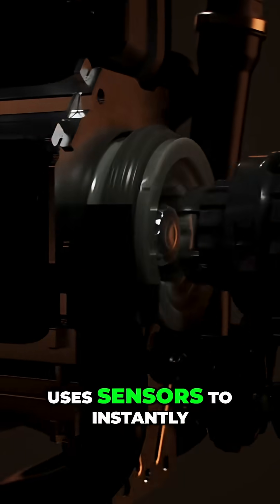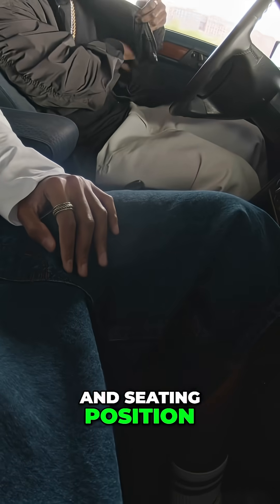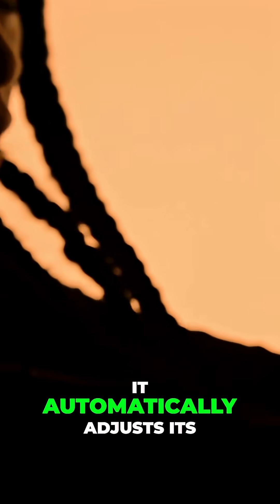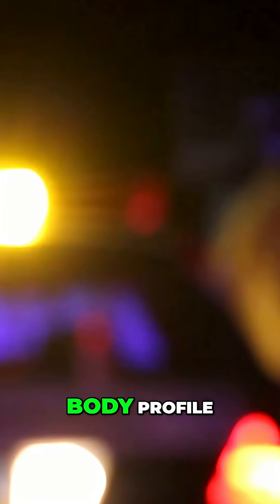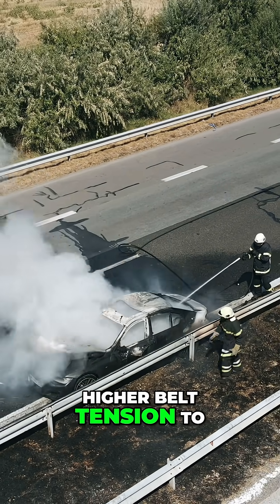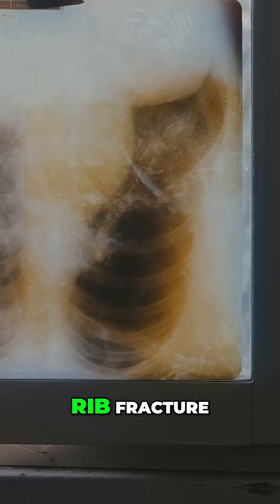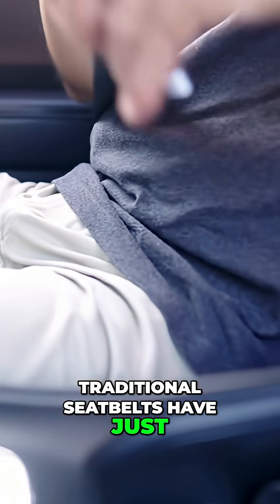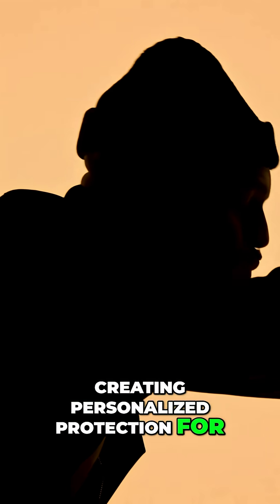Volvo’s Seatbelt Now Has AI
Volvo just added AI to your seatbelt—and it could change car safety forever.
This isn’t just a restraint. It’s a real-time crash management system that adapts based on your size, weight, seating position, and crash severity.
✅ 11 tension settings
🧠 AI + crash data from 80,000 incidents
📡 Sensor fusion inside & out
🚗 Updates over the air
This is the smartest seatbelt ever built—and it’s only the beginning.